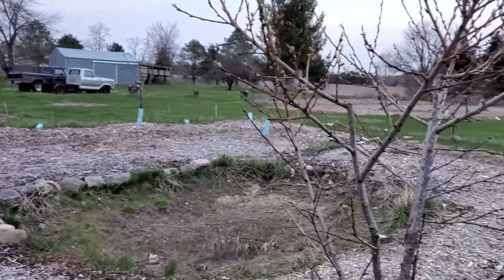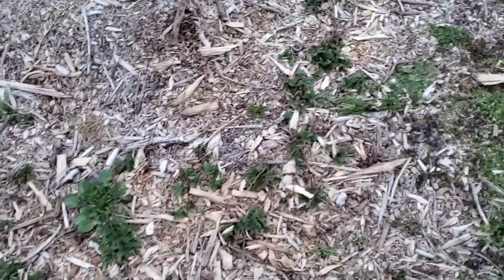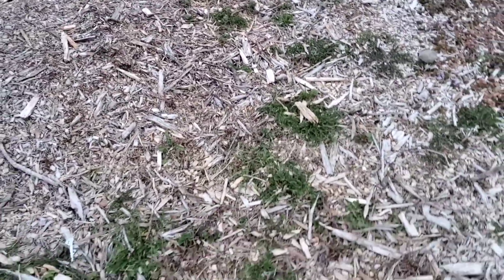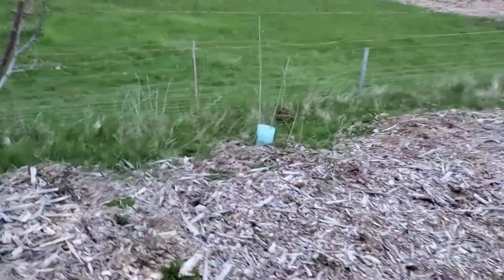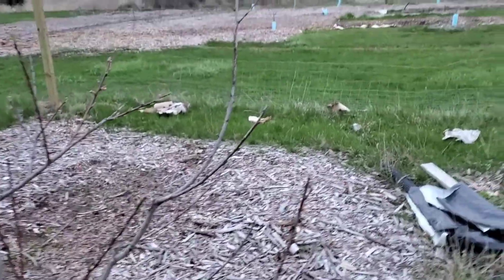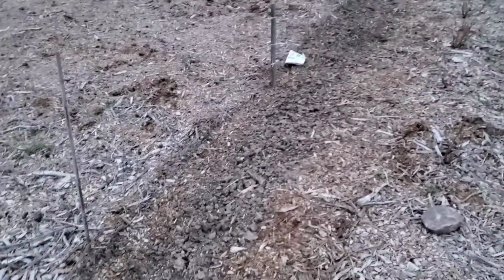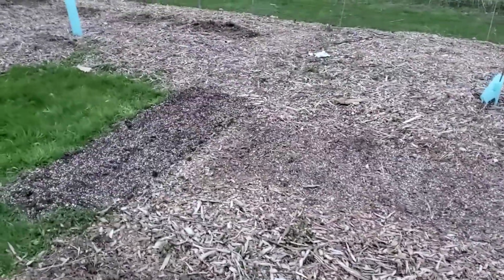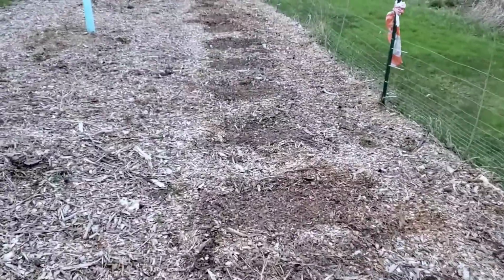Early Spring In The Friendly Food Forest And A Look At The Deer Fence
Deer fence is a game changer and cold weather plants are planted from seed using companion planting.